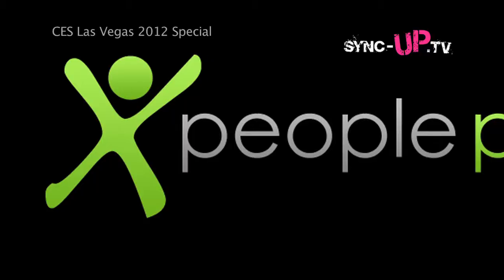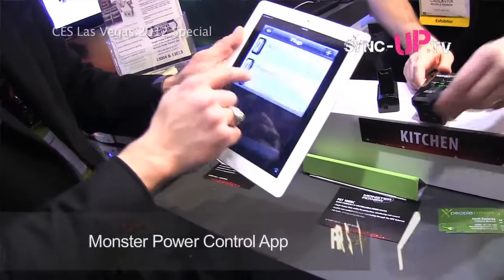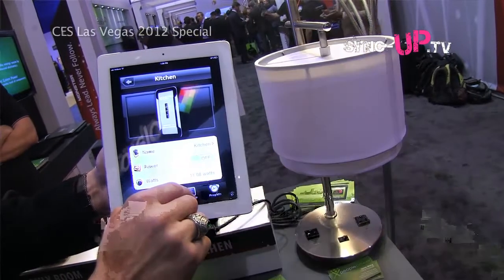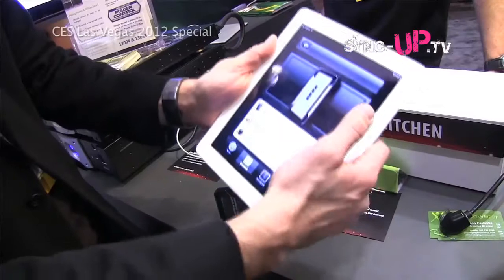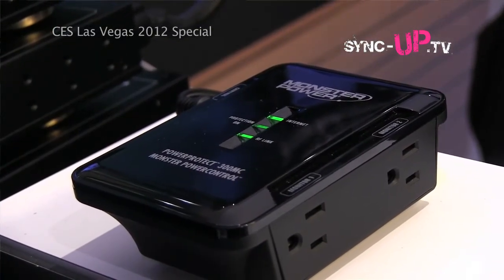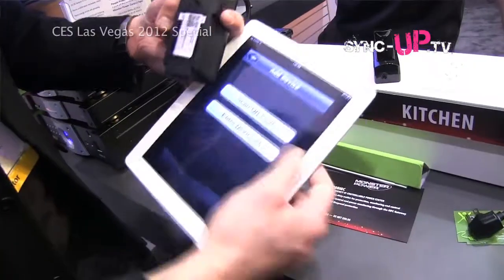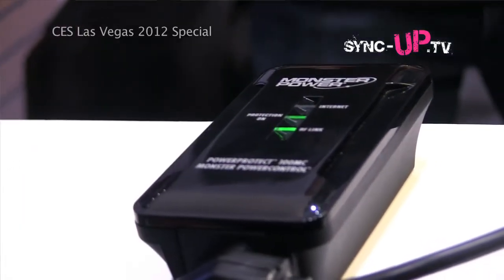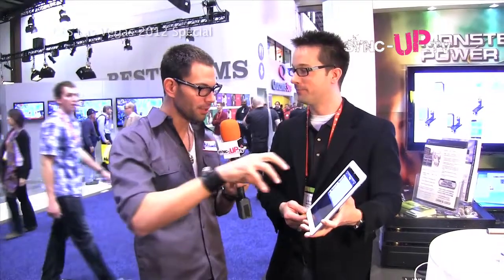Monster Power Control App features - Sync-UP.TV CES 2012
Monster and People Power Company collaborated to produce this unique power control app which allows users to monitor their power consumption on-the-go. David Moss, the Co-Founder and Chief Technology Office of People Power Company, demonstrates the cool features of this app.